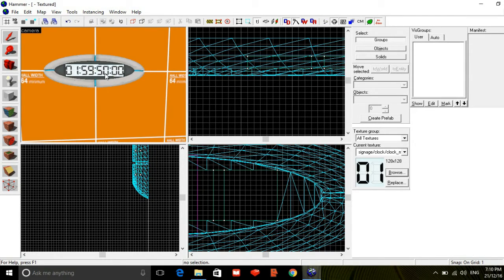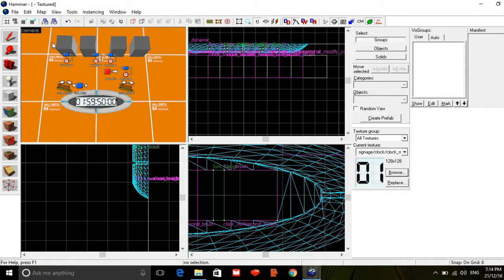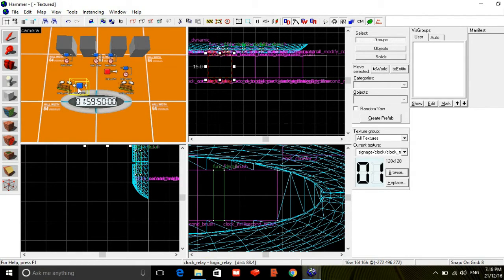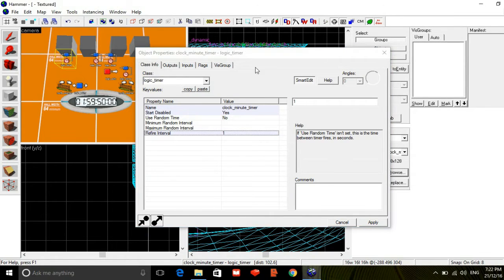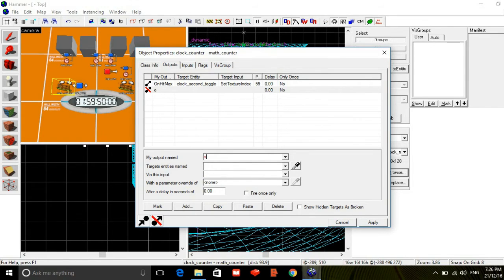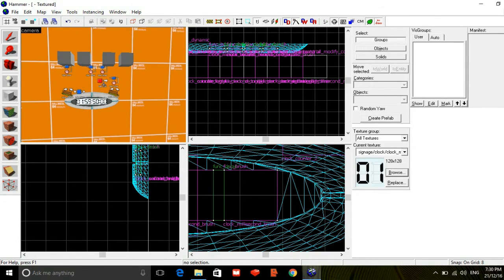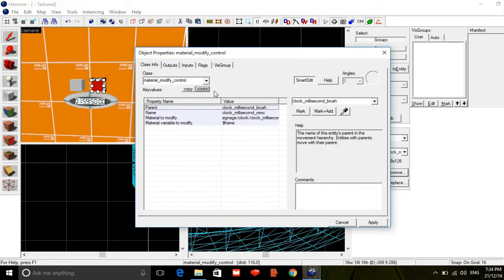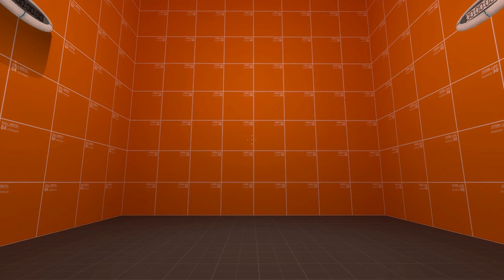Hammer Tutorial 8 - Portal's Introductory Clock Timer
In this long tutorial, I demonstrate how to create the 1 minute countdown timer as seen in the start of Portal. :)